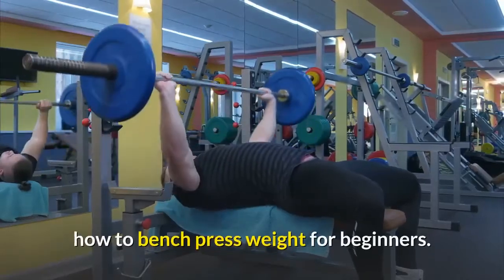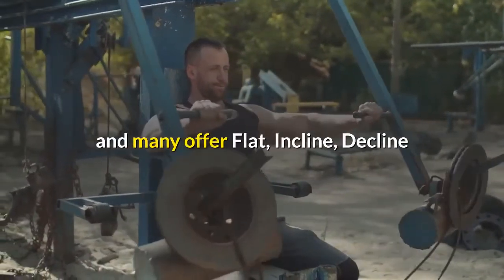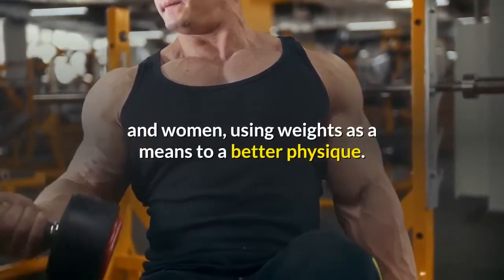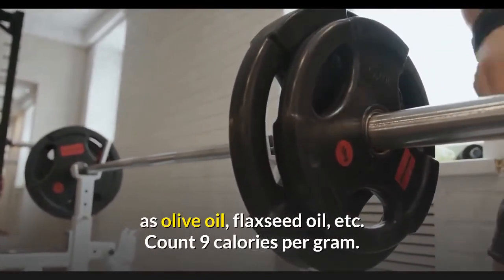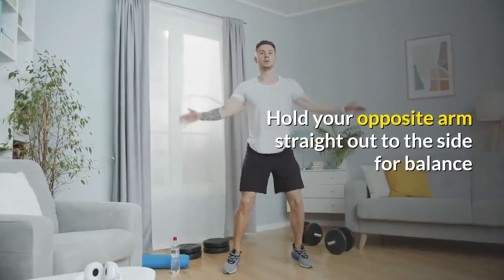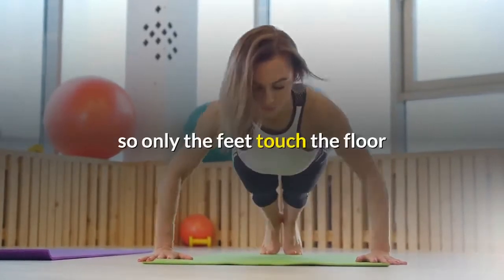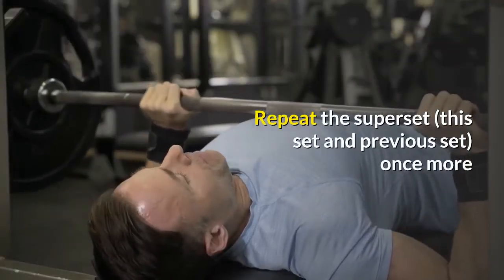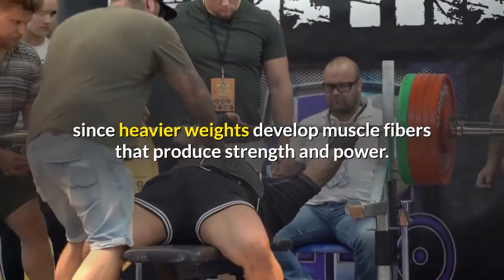HOW TO BENCH PRESS WEIGHT FOR BEGINNERS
Weight benches are a central part of any weight training program. Not only are many weight training benches of the sturdiest and highest quality available, but they’re offered at the most competitive prices online too. The utility bench is unequaled in design and craftsmanship. The seat pads adjust independently to achieve precise angles and the bench accepts a wide variety of attachments for individual customizing for the many different exercises you can perform and to accommodate the varying sizes of people. This is one of the best pieces of home fitness equipment you can purchase and is the best work out for body maintenance.

A good Weight Bench is one of the most effective tools in the Building Foundation for a Strength Training Program. Home fitness equipment is not like Weight Benches you can get in Sporting Goods or Department Stores with their inherent flimsy unstable Designs.

Olympic Weight Benches and Standard Weight Benches are constructed from Industrial Grade Heavy Duty Steel and many offer Flat, Incline, Decline and Shoulder Pressing adjustability with leg press attachment as well. Olympic Weight Benches are suitable for Advanced Bench Pressing or for a Beginner Weight Lifter to Build Complete Functional Upper Body Strength and is a key element is self improvement both physically and mentally.

Whether it’s a treadmill costing thousands, or a hand grip for $30, both of these devices are classified as fitness equipment. So you see, it’s a big arena, with lots of products. In fact, fitness equipment overlaps several other markets including sports, entertainment, and healthcare. So when you visit a large, fitness equipment store you’ll find everything from rubber floor tiles to DVDs, not just the obvious fitness equipment you see at the gym. But searching through the many online fitness stores available, you are sure to only find fitness equipment that is related exactly to what you are searching for. Weight lifting is a growing ‘sport’ today with many men, and women, using weights as a means to a better physique. Using weights can affect your entire physique but you need to know what exercises you should do for particular parts of your body.

Before starting any weight lifting regime with which to build up muscle bulk in your chest, you need to make sure that your diet is sufficient for the workouts you plan to do.

Draw up a nutrition plan, preferably with a fitness coach or with a seasoned weight lifter.

Examine your protein intake; you need 1 to 1.5 grams of protein per pound of lean body weight. This should be spread throughout the day over as many meals as possible. Count 4 calories for every grams of protein.

Examine your carbohydrate intake; you need 1.8 to 2.3 grams of carbohydrate per pound of body weight. Count 4 calories per gram.

15% of your diet should consist of clean fats such as olive oil, flaxseed oil, etc. Count 9 calories per gram.

You should have 2500 calories per day.

Prepare to ‘eat on the road'; it is wise to have previously prepared meals.

Eat meals with your family then plan on 2-4 extra meals

Drink a lot of milk

Remember that you need to recuperate. The more you eat and sleep the more you can train. Learn to feel your body and do the work it can handle.

Some supplements you can take to help with building muscle are:

Multivitamins

Desiccated liver

Weight gainer

Creatine which supplies energy to our muscles and is 100% natural

HMB which is akin to one of the body’s essential amino acids

The following are a set of exercises which can help build up the chest muscles.

Dumbbell Single Arm Bench Press

Lie on our back on a bench with a heavy dumbbell in one hand along the side of your chest palm facing in

Hold your opposite arm straight out to the side for balance

Push weight up so your arm is straight above your chest

Pause, then slowly lower the weight to the starting position

Do 5-7 repetitions with each hand

Complete 4 sets, resting 2 minutes after each set

Dumbbell Incline Bench Press

Lie face up on an incline bench and hold a pair of heavy dumbbells along the outside of your chest, with neutral grip (palms facing in)

Slowly press the weights straight above your chest ( with arms straight)

Pause, then lower to starting position

Do 6-8 repetitions

Do 3 sets, resting 2 minutes after each set

Suspended Push-Up

Use blast straps or chains

Loop the straps or chains around the bar so handles hang a few inches off the floor

Assume the standard push up position with hands grasping the handles so only the feet touch the floor

Bend your elbows to lower your body until the upper arms are parallel to the floor, then push yourself up

Do as many as possible

Do 3 sets.